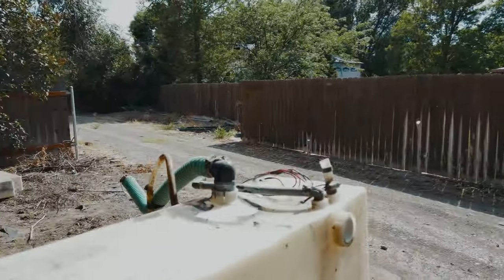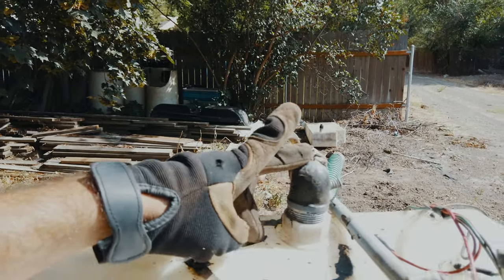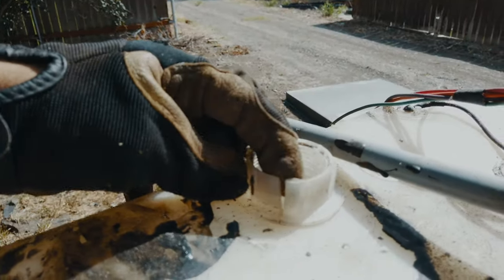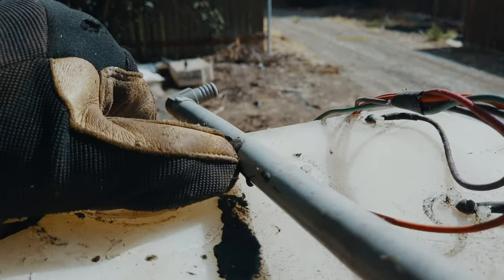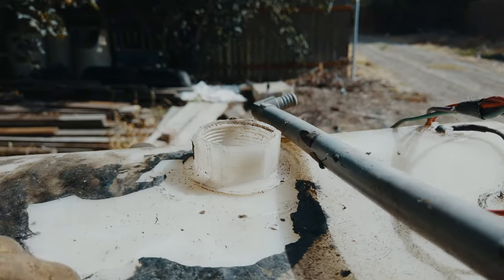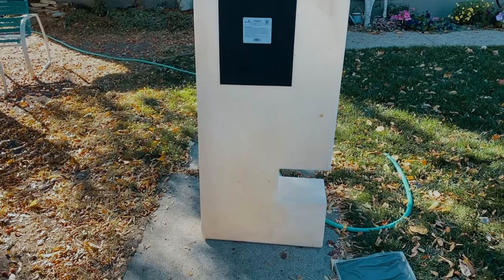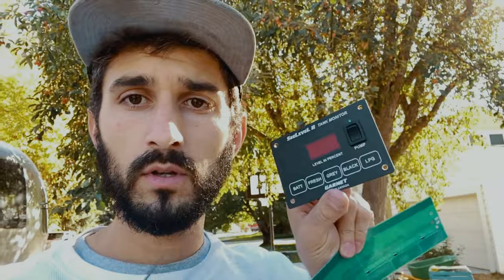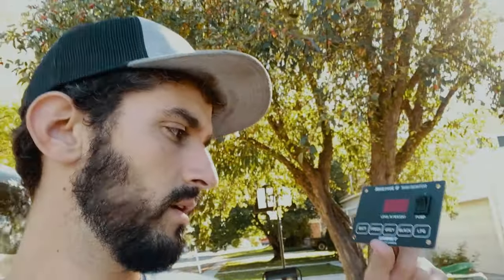Repairing and installing the water holding tanks | Vintage Airstream Restoration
So here is a video about the water holding tanks, pretty boring right?
I went back and forth on actually making a video for this project as it was kind of boring and I didn’t really know what I was doing for a while. But as I realized that the info was kind of hard to find and not many were making detailed videos on this step I knew I had to do it.

So while this video is more informational and not as entertaining (and longer than I wanted it to be) I am putting it out so that hopefully others can learn from my pain and have an easier time with this. So here’s a video about repairing and installing our water holding tanks on the airstream.

🎥 CAMERA GEAR
MAIN CAMERA: Panasonic GH5

MB013QZZMC7Q6ZX

We are not Airstream experts and are not making recommendations. We share our opinions and what works for us, but you should do your own research and make your own decisions.